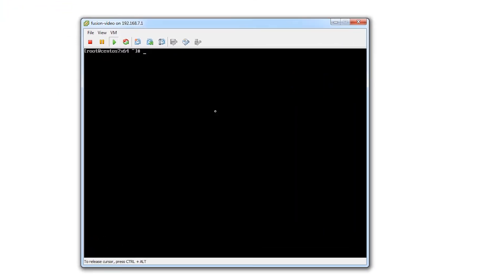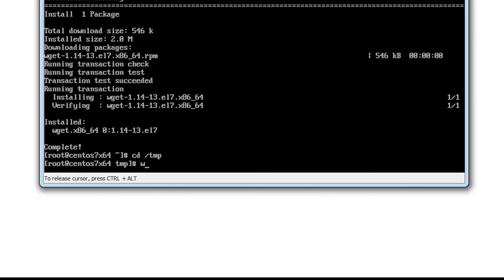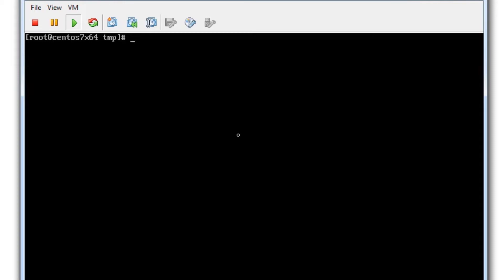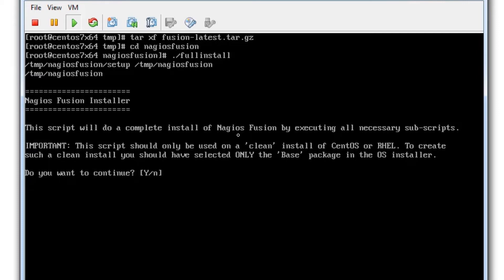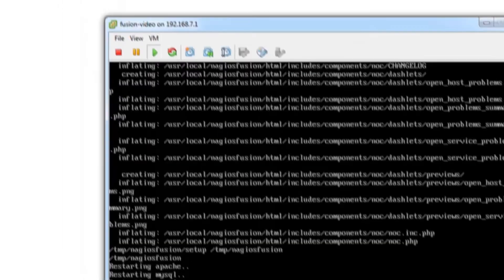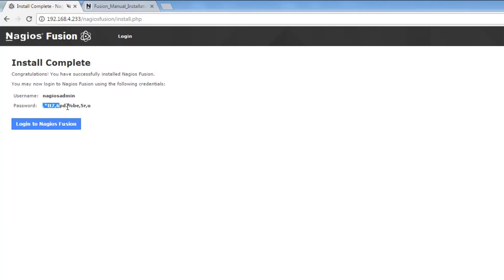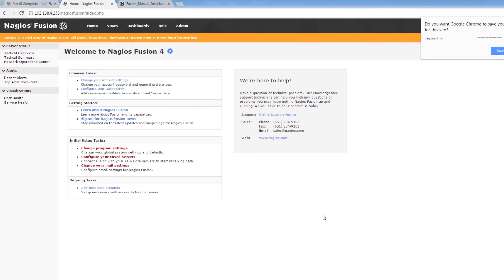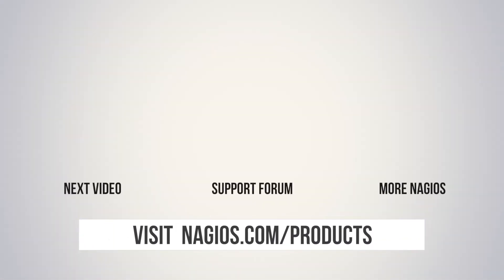Nagios Fusion 4 - Download and Install (CentOS)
Connect multiple Nagios XI or Nagios Core instances inside one central interface with Nagios Fusion 4. Happy monitoring!

This video will show you how to quickly install and login to Nagios Fusion 4 using CentOS.